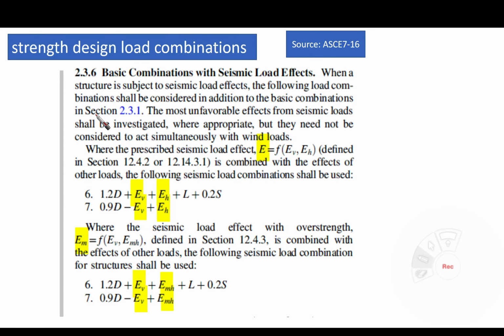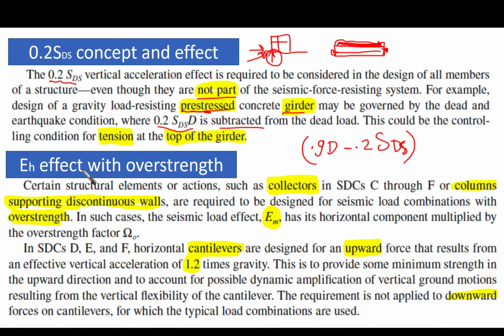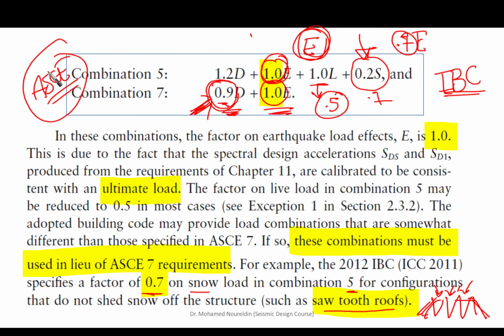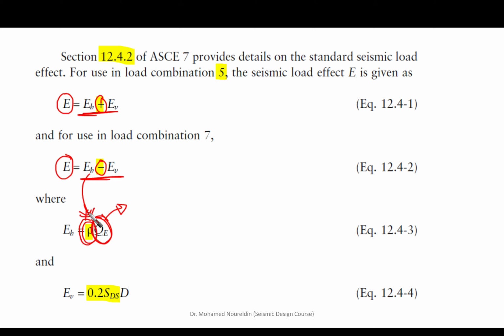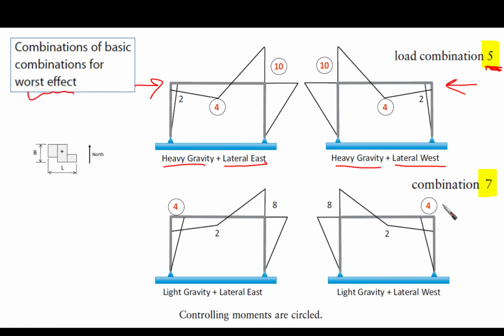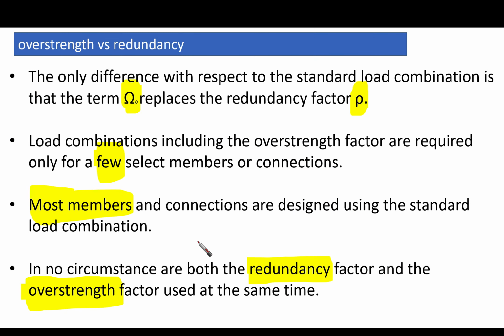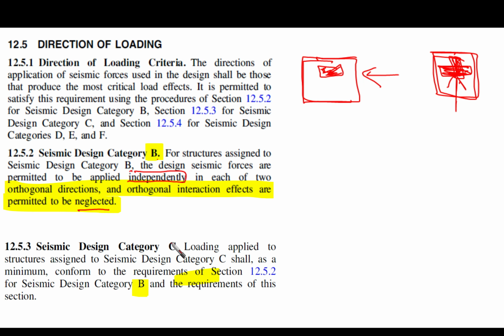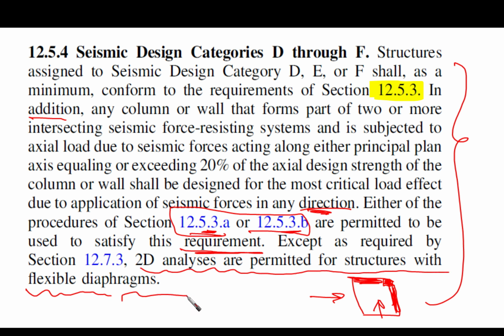16- ASCE-7 Load combinations Load directions- Dr. Noureldin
ASCE-7 Seismic Provisions
Load combinations
Load directions